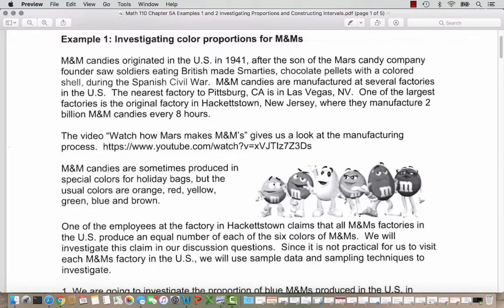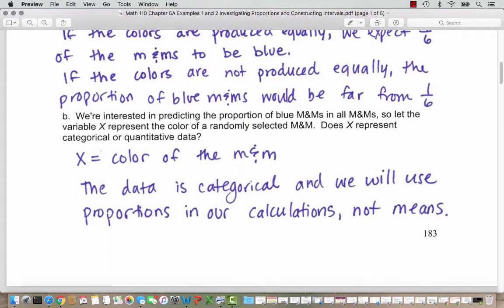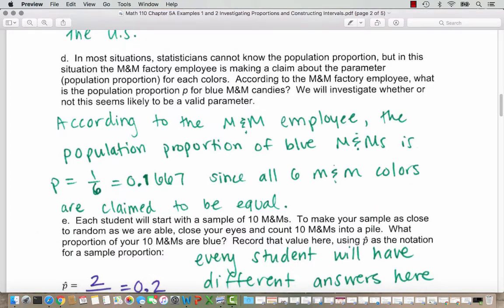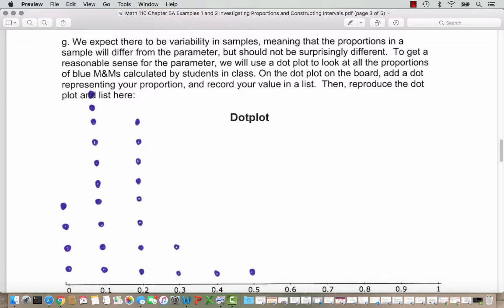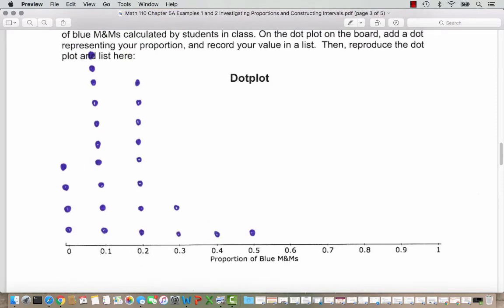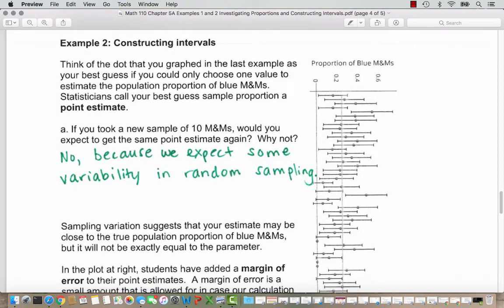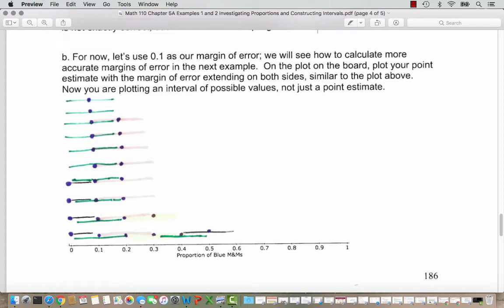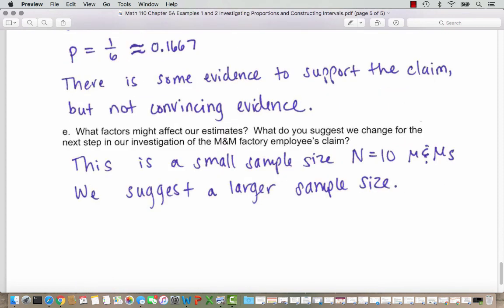M110 Investigating Proportions and Constructing Intervals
In this video we calculate sample proportions and construct intervals for estimates.